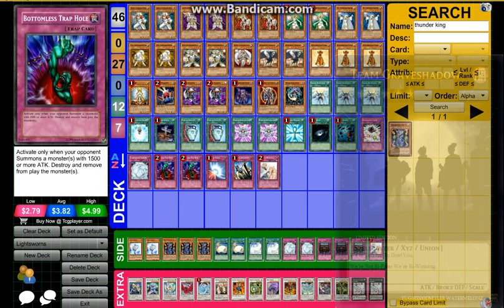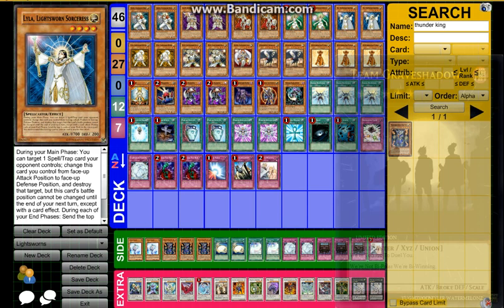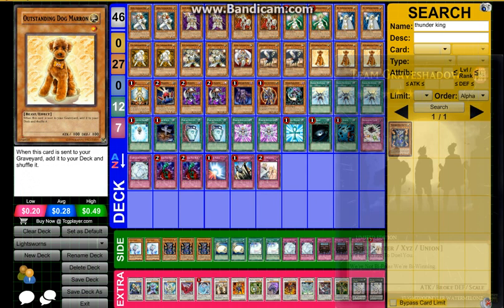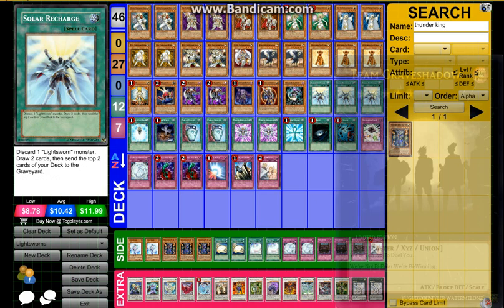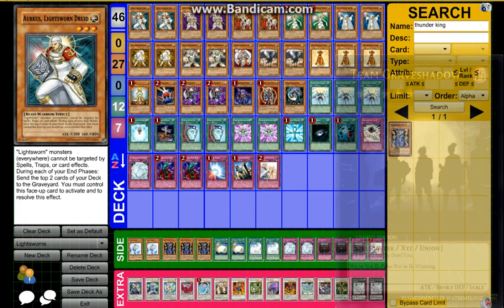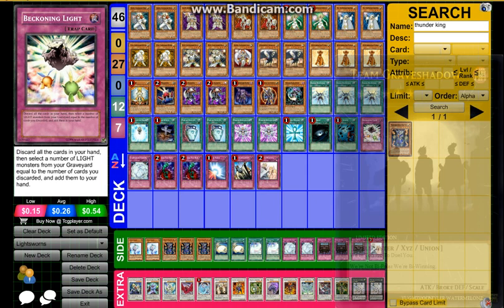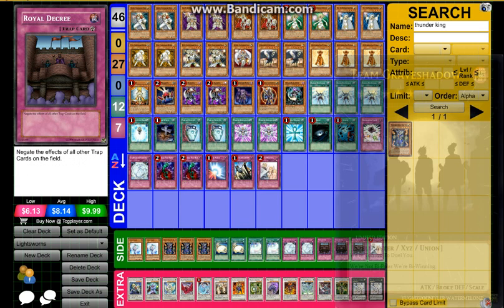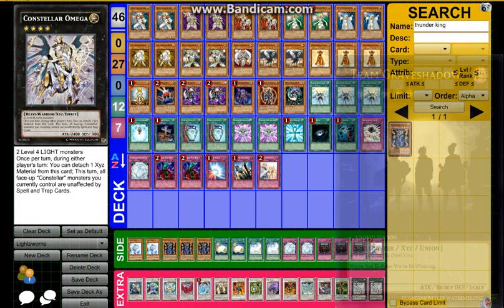Lightsworn Deck Profile 2012 (FriedChicken)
Lightsworn deck profile by Team Graveshadow's leader FriedChicken